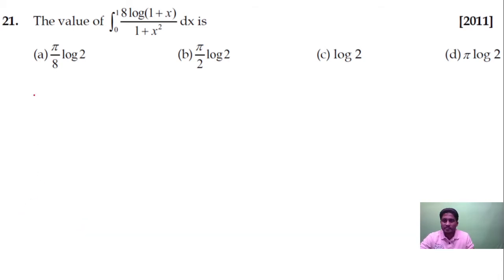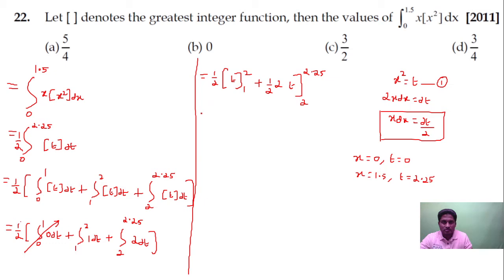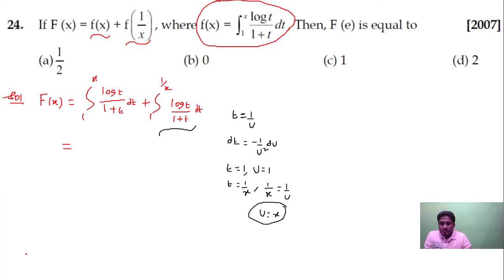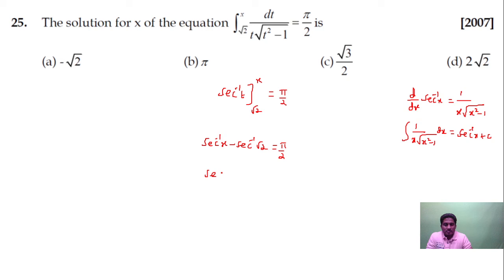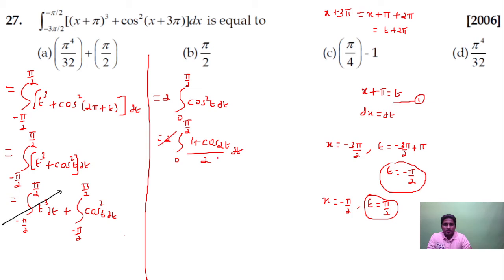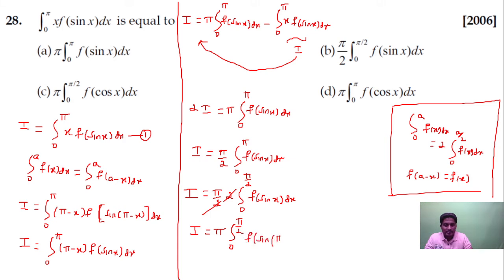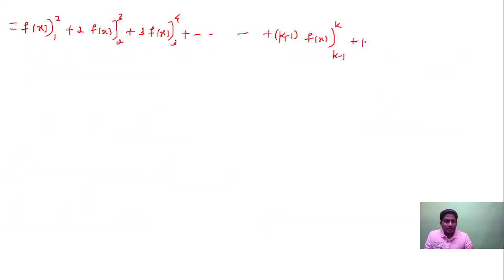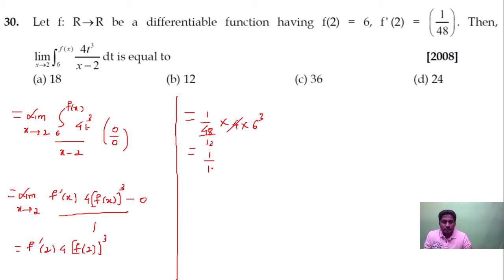DEFINITE INTEGRALS(21-30) JEE MAINS PYQs